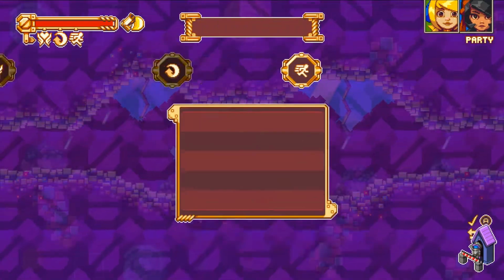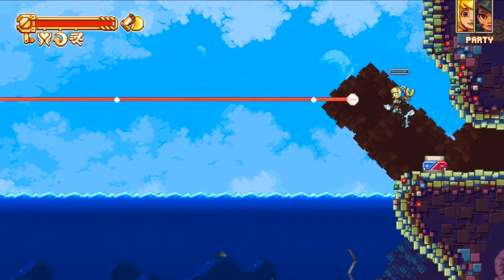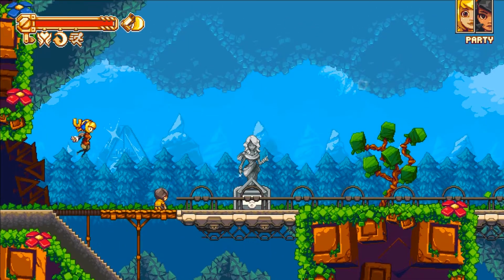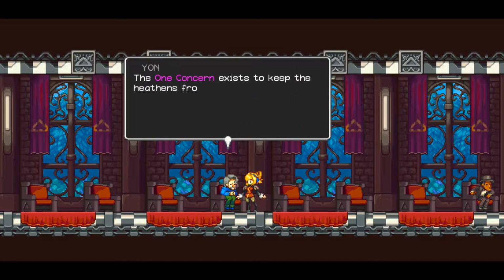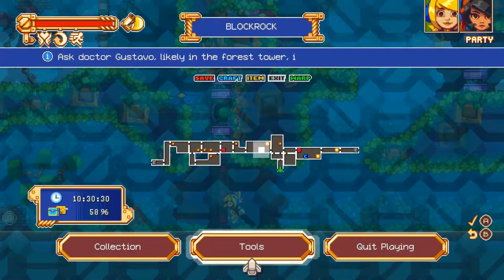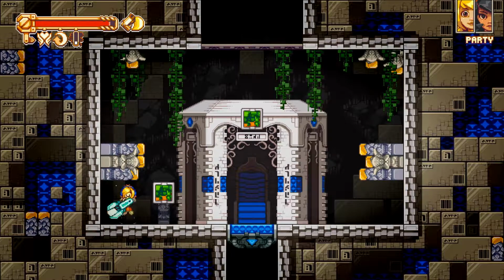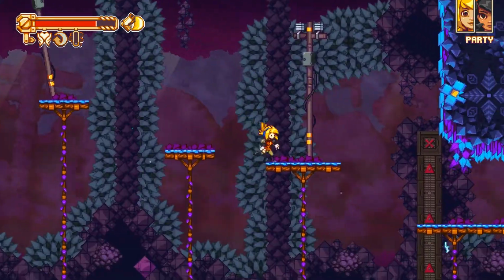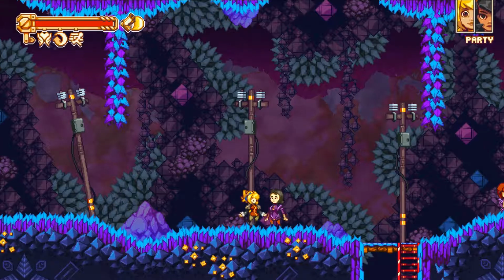Iconoclasts-#30: Bird Dating Profiles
Robin just wants to be a mechanic and help people, but without a license she?s a sinner in Mother?s eyes. Ever since picking up her wrench, the world has been going nuts and she's wanted to bolt it back together. Now Penance is raining down on everyone she loves and One Concern agents are after her. But something big is going on ? bigger than droughts of Ivory fuel and personal conflicts ? and Robin?s in the thick of it. Hours of nut-twisting platform action-adventure Numerous densely detailed locations filled with fine-tuned action and puzzles 20+ gear-grinding, screen-filling boss battles stand in your way Three game-changing difficulty settings supported by a unique tweak system A heart-wrenching epic ? can one mechanic fix the whole world? Iconoclasts is the masterwork of indie developer Joakim Sandberg, seven long years in the making. Iconoclasts delivers awesome action, hilarious hijinks and an emotional rollercoaster of deeply personal storytelling.